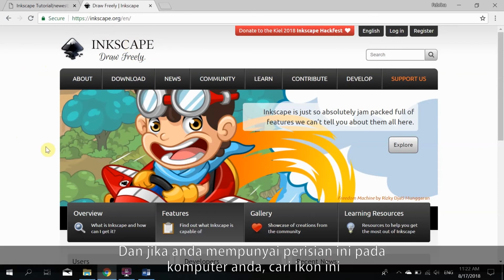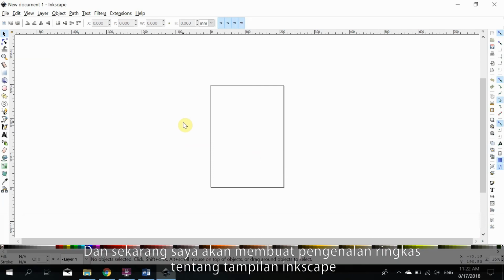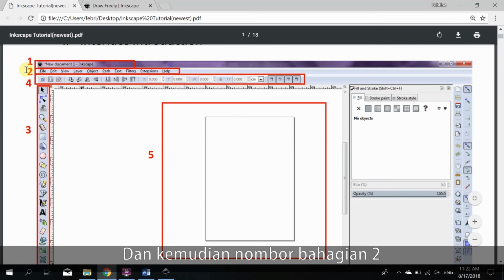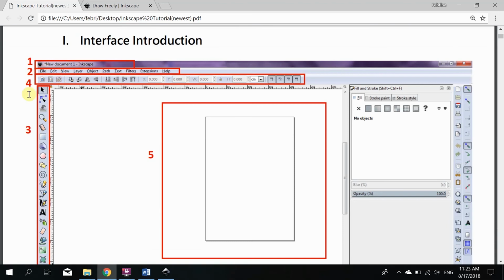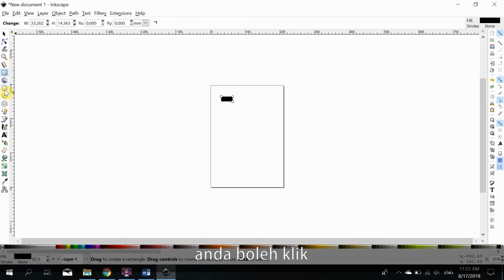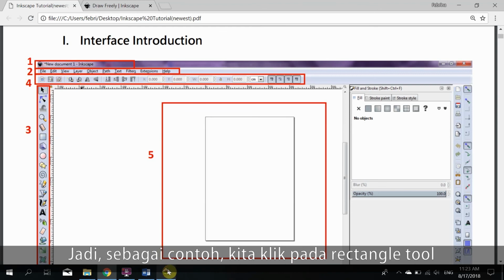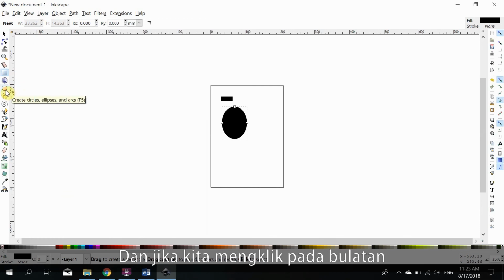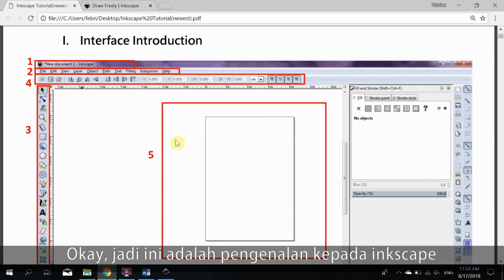[Inkscape Malayu/Indonesia Tutorial] #1 Introduction to Inkscape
This video contains first part of Inkscape tutorial with Malay subtitle.

Edited by passbyvalue group.